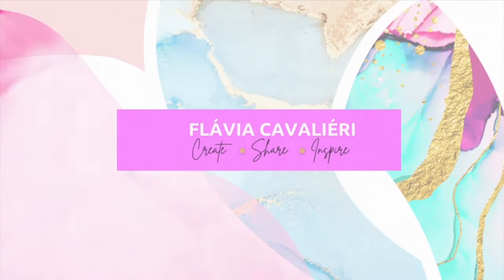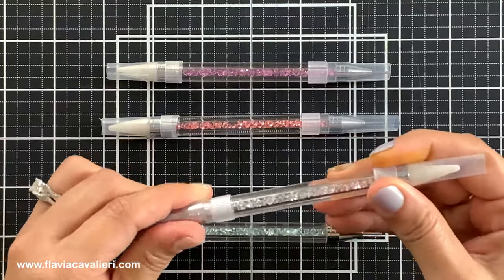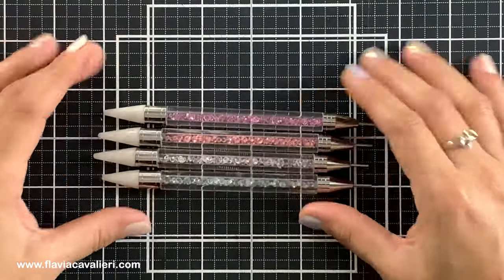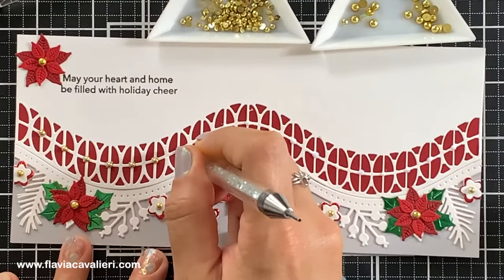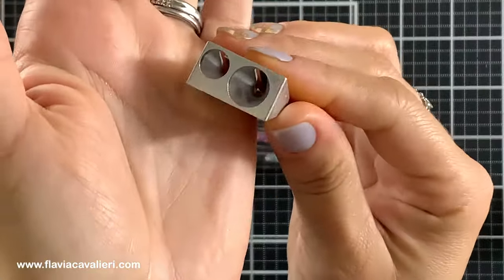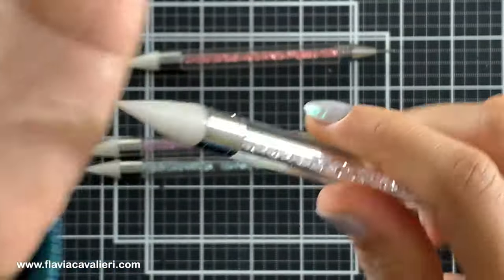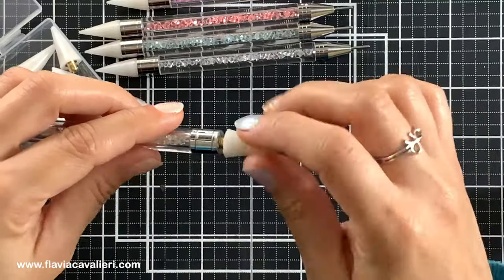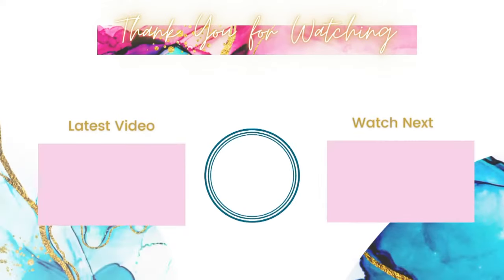Crafty Tip, Edition 01, Wax Pencils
***Hello crafty friends! Thank you for visiting my channel! This is the first of a series of crafty Tips videos that I have planned for you! Today's video is all about my favorite wax pencils! I hope you find these tips helpful!

***TIMECODES
0:00 - Intro To Wax Pencils
01:05 - Sharpening Wax Pencils
01:28 - Replacement Tips For Wax Pencils

***MUSIC: A Happy Life, by Breno Almeida. Breno is a young and talented Brazilian musician. If you are a content creator, please check out his music @

• Wax Pencil, Set of 4
[ Amazon US ]

• Wax Pencil, Set Of 2
[ Amazon US ]

• Triangle, Bead Sorting Trays
[ Amazon US ]

• Wax Replacement Tips
[ Amazon US ]

• Pencil and Crayon Sharpener
[ Amazon US ]

***LET’S CONNECT!

1- All products were personally purchased.
2- I only recommend products that I like to use.
3- This video was not paid.
4- I am not an expert by any means,  and I do not work for any of these companies.
5- Please follow safety guidelines when  using these products according to the manufacturer's manual/website.